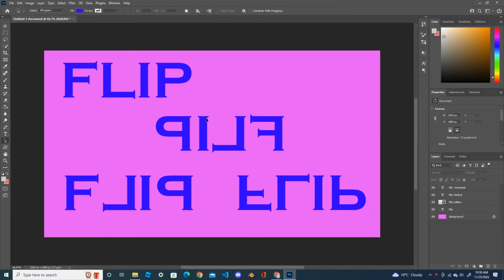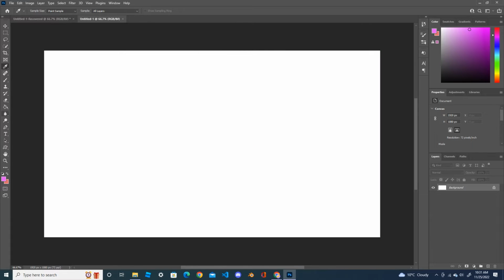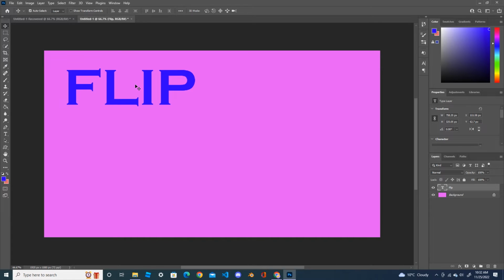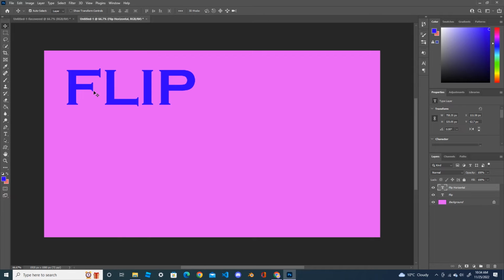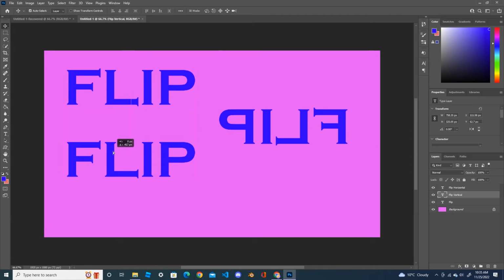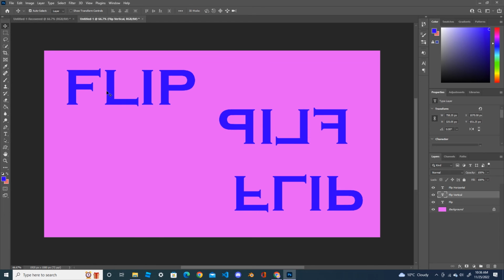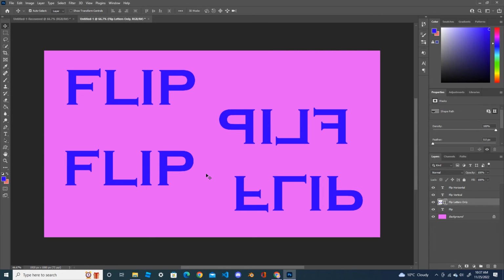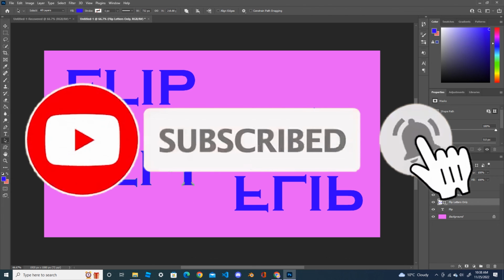How to flip Letters in Photoshop